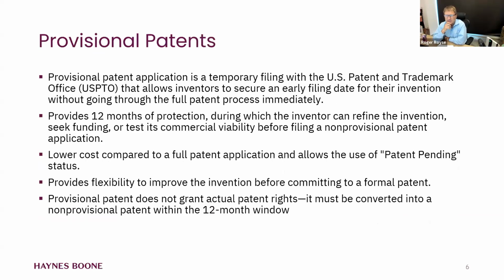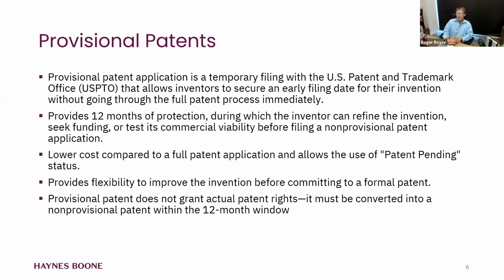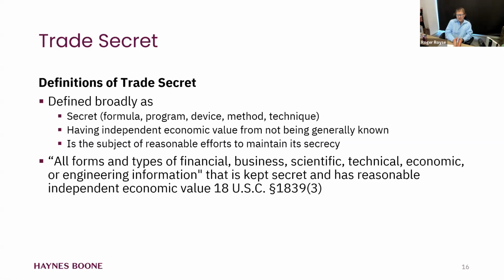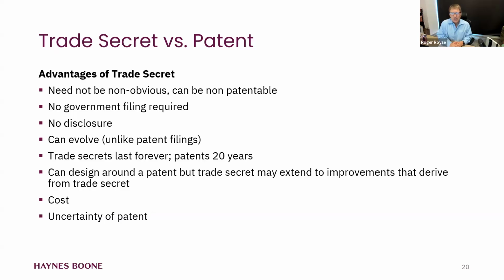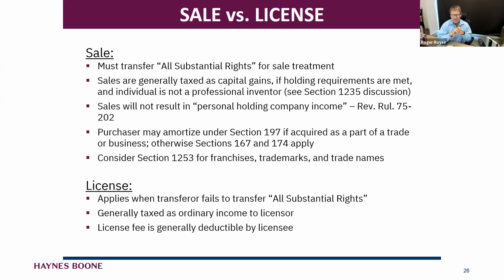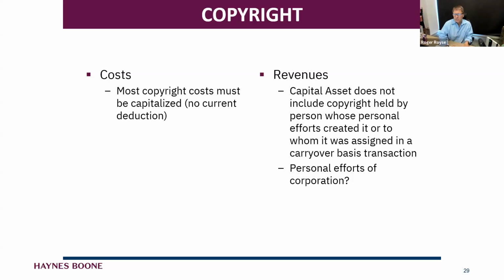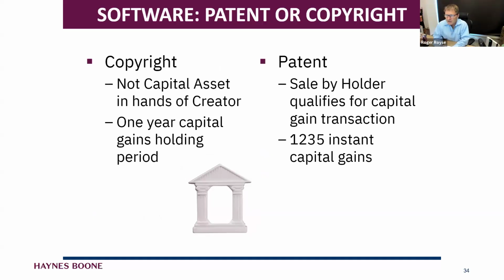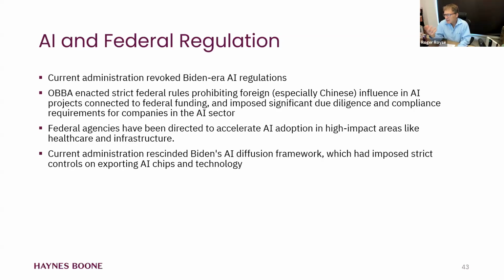Startup Legal Foundations: Seed to Sale, Intellectual Property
Roger Royse is a partner in the Palo Alto office of Haynes and Boone, LLP and practices in the areas of corporate and securities law, domestic and international tax, mergers and acquisitions, and fund formation. He works with companies ranging from newly formed tech startups to publicly traded multinationals in a variety of industries.